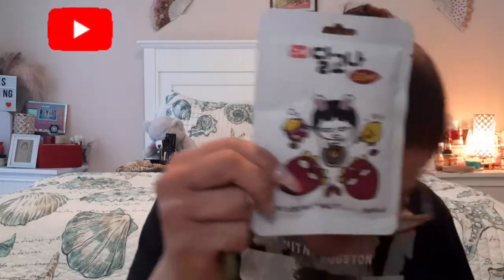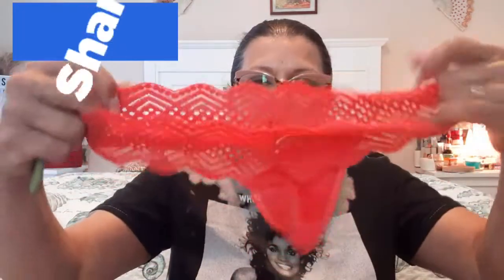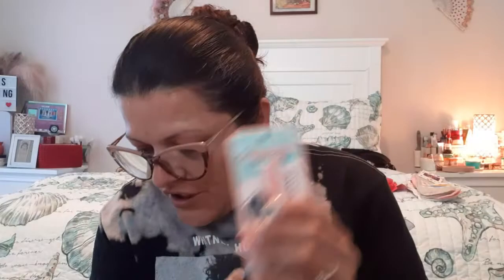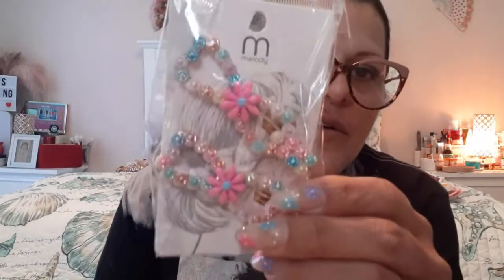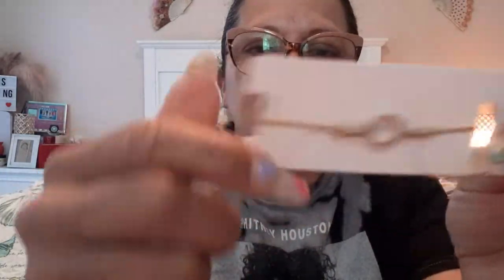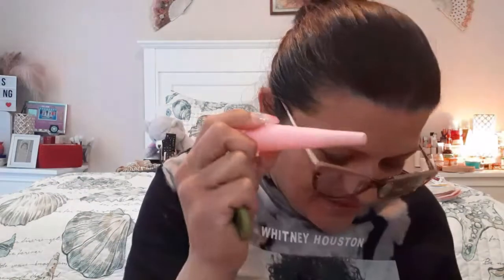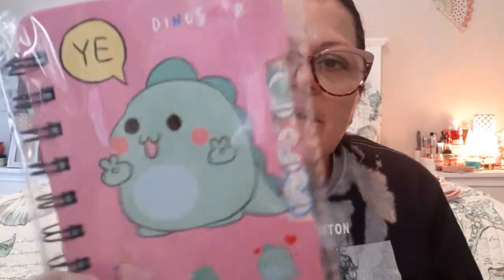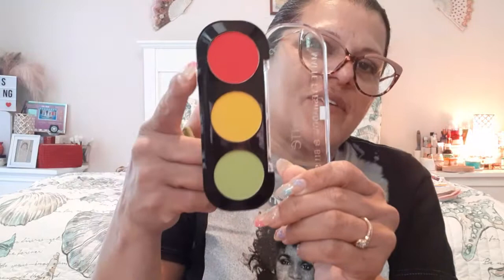New Products From Shop Miss A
Unbagging New Products From Shop Miss A

Shop Miss A, is a Website that has Beauty, Jewelry, Spa & Body, Skincare, Accessories, Lifestyle and more. 👇 Most of their products are just $1:00. The products that are more than a dollar either the proceeds go towards one of their 4 different charities, or they are probably in a bundle.

* If you spend more than $35.00 dollars or more your shipping cost is only $1.00 anything below that it's $4.95 and if you want it expedite shipping it's $12.95 and for International shipping prices may vary. *

🙏Lucy🐾